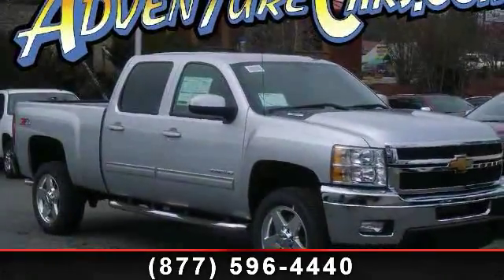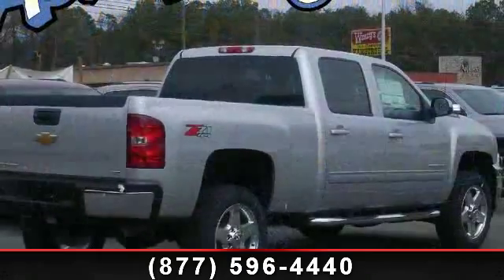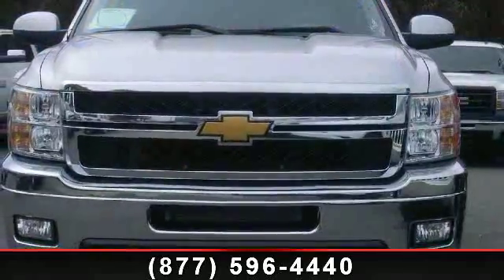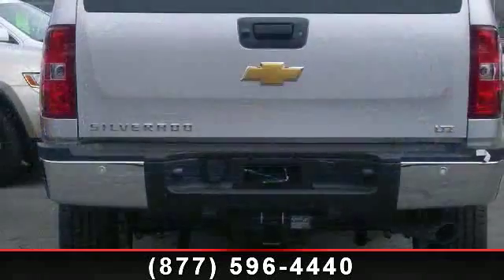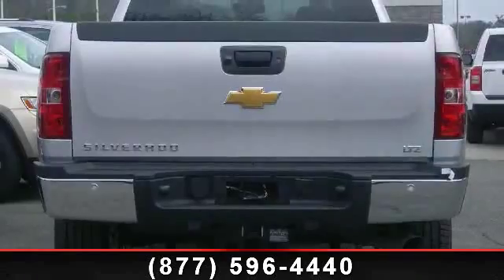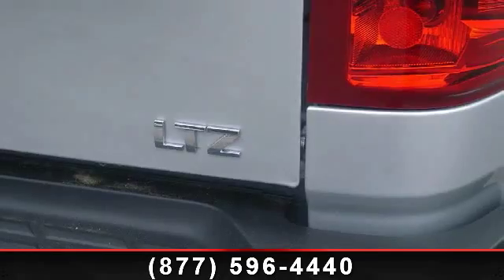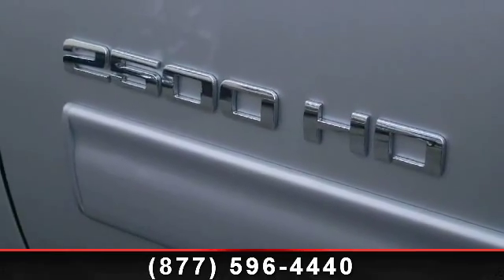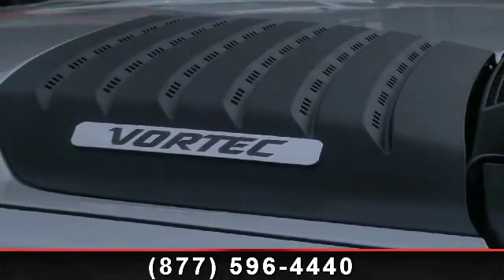2014 Chevrolet Silverado 2500HD - Adventure Chevrolet Chrys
With GM loyalty and trade in.You've found the Best Value on the web! If another dealer's price LOOKS lower, it is NOT. We add NO dealer FEES or DOC FEES. On new vehicles We GUARANTEE the LOWEST ADVERTISED price (after other dealers deceptive dealer fees) and back it up with our 120% Price Guarantee! On used we simply guarantee the best VALUE in 100 miles. Plus we include Priority Service for life, and Lifetime warranty on all new vehicles and a comprehensive bumper to bumper warranty on all used. Be the talk of the town when you roll down the street in this stout 2014 Chevrolet Silverado 2500HD. It is nicely equipped with features such as 4WD. This is an outstanding truck that we have placed at a tremendous price. If our Stock Number starts with "C" this vehicle is in Chattanooga. If it starts with "D" it's in Dalton, however we will show you this vehicle in either location for your shopping convenience. Need more Confidence to buy online?